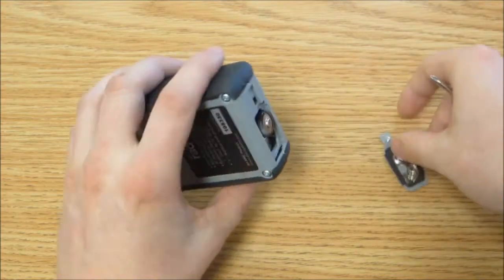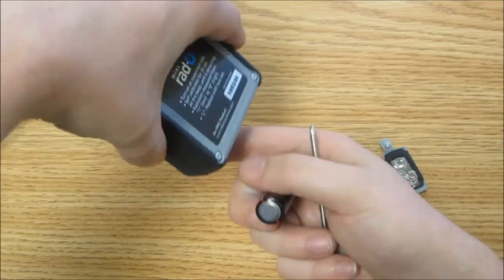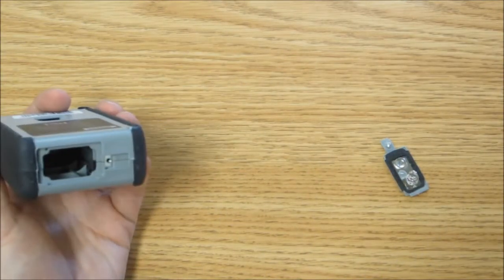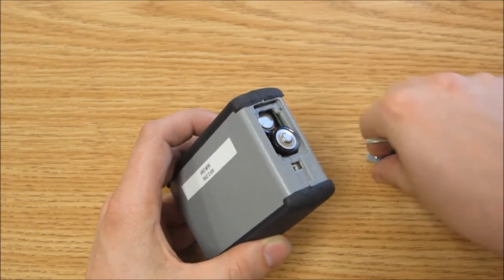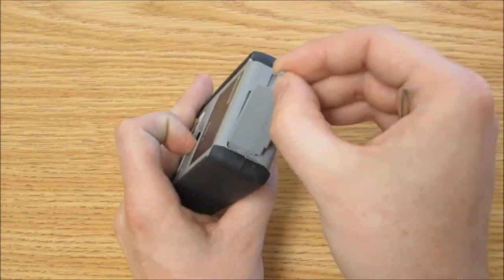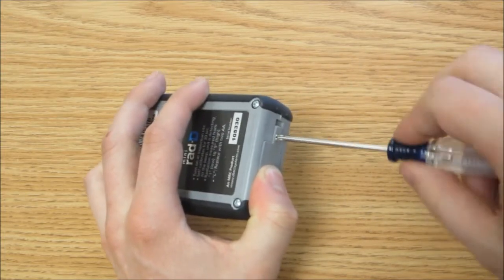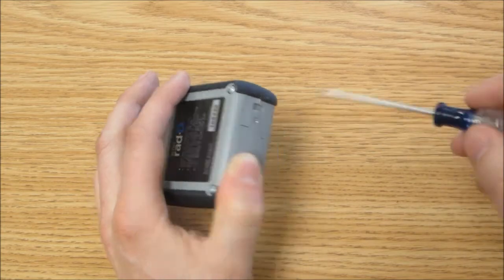Mini Rad-D: replacing the batteries